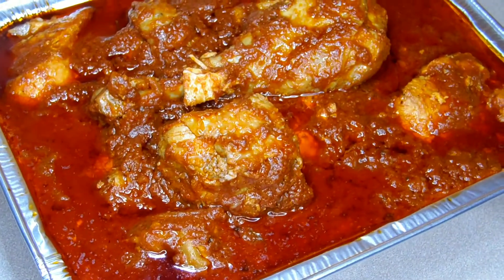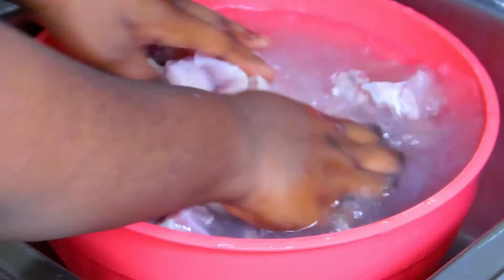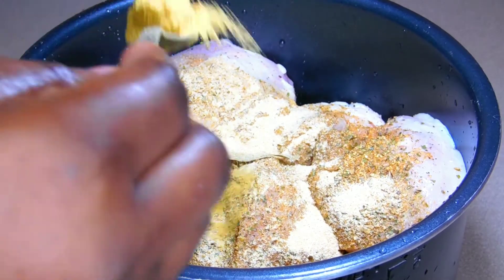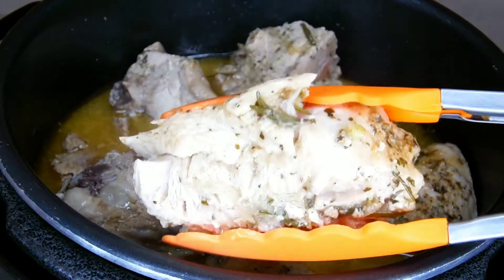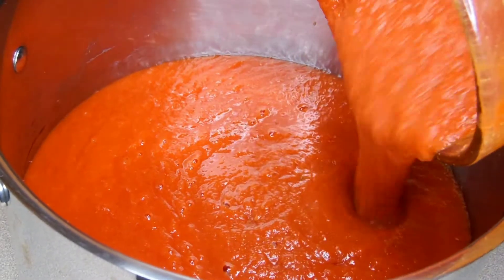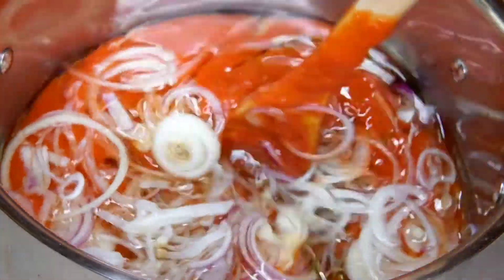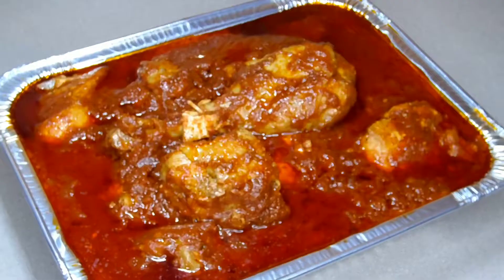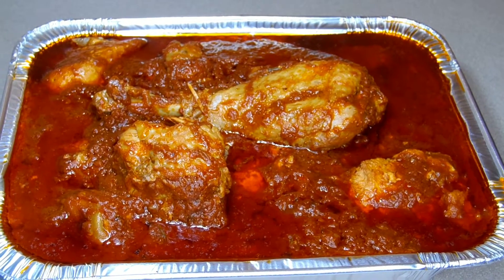Nigerian Turkey Stew | How To Cook Turkey Stew! My Best Stew | Easy Tomato Turkey Stew | Faith Vibes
Hello Lovelies ❤❤❤

Today's menu is this easy but tasty Nigerian Turkey stew this is my best stew ever & it tasted so satisfying...l hope you give it a try & let me know what you think about the stew🤷‍♂️.

I made this Stew for Sunday lunch & my household totally enjoyed it with lots of smiles.
Any African Nigerian home that doesn't cook Rice & tomato stew on Sunday..is that person from Nigerian? 🤷‍♂️🤣🤣🤣...is just a popular meal almost every Nigerian home enjoys. is like our 🤣🤣(National anthem )

This is a non- fry one pot tomato stew,easy to make & doesn't require much energy 🤷‍♂️.

The chief ingredient for this recipe is the Turkey & tomatoes but you can also use any meat of your choice to achieve the same result...but there's this unique taste/flavor that Turkey gives to stew.

Why turkey meat is good for you 👇👇

1)Turkey meat boasts high quality protein,Vitamin B,Zinc, phosphorus,& Selenium

2)Support various aspects of health including muscle growth & maintenance.

3)Turkey has a richer,darker taste than chicken & it makes even more delicious stock & broth.

4)Consumption of Turkey may help improve sleep quality because of the high amino acid tryptophan it contains.

5)Turkey is the center of your Thanksgiving dinner which everyone always look forward to making.

ingredients used are 👇👇👇

1)Half Turkey 🦃
2)Fresh tomatoes
3)3 big diced canned tomatoes
4)2 small canned tomato paste
5)3 big canned tomato sauce
6)3 large bulbs of onions
7)Extra virgin olive oil
8)Fresh Rosemary
9)Fresh ginger
10)Fresh garlic
11)Extra garlic powder
12)Bouillon powder
13)A  drop of Turkey stock.

You pair this stew with 👇👇

1) White yam
2)White Boiled rice
3)Pasta
4)Plantain
5)Plain Okra soup & semolina 😋
6)Agege bread with beans.

lf you miss me during the weeks,you can always find me here 👇👇👇

Snap Chat:Faith Sunny 29